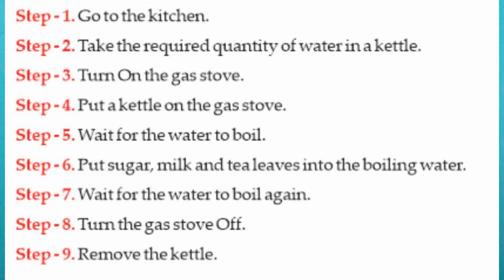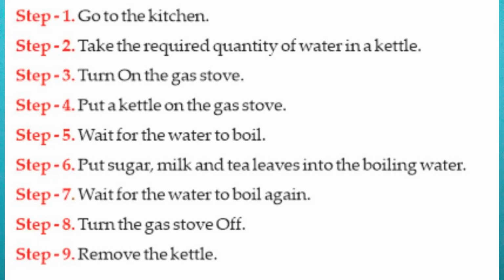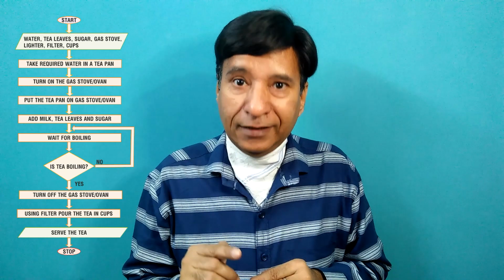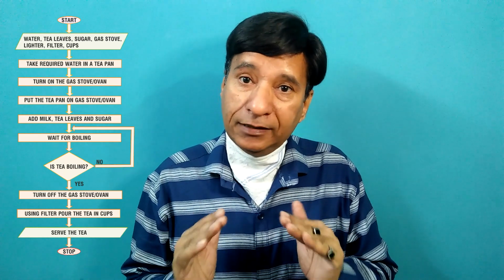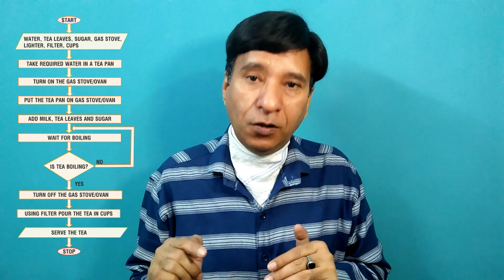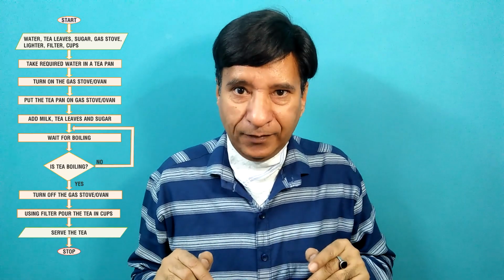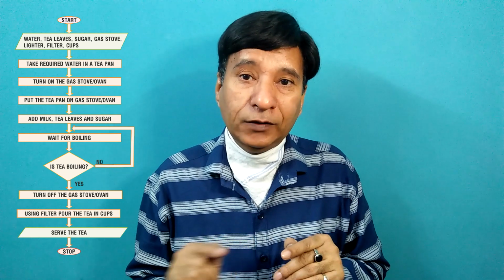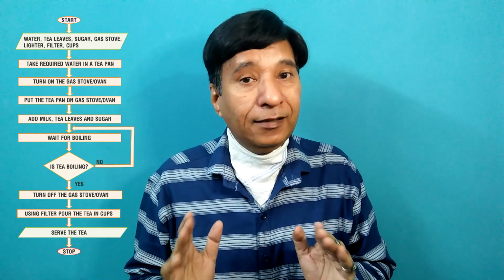Decision Making | Logics in Computer | Algorithm | Flow Chart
how computer works and how to give commands to computer explained in an easy language.